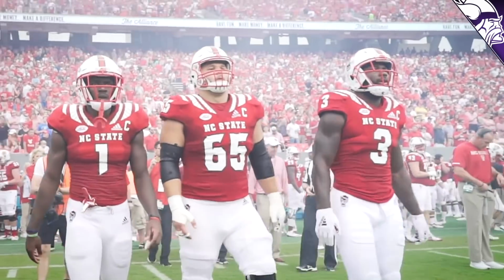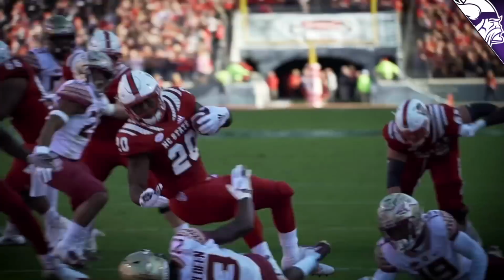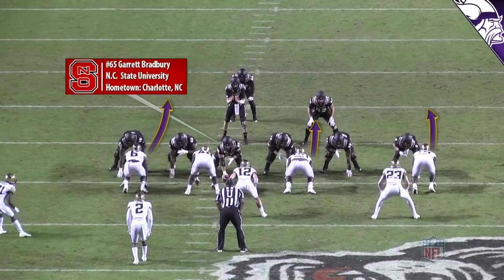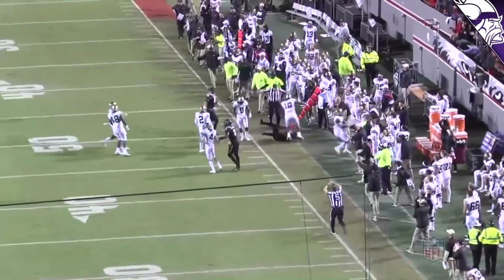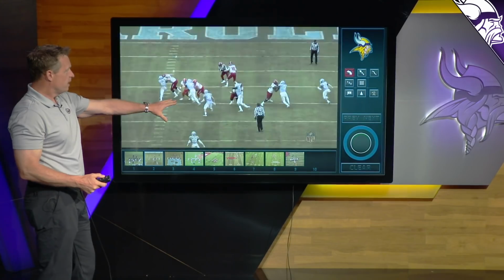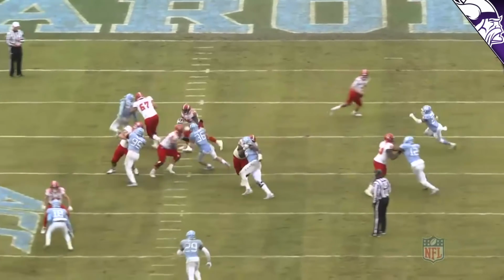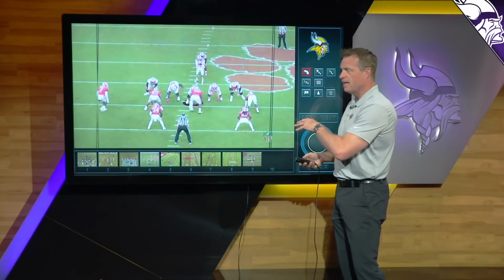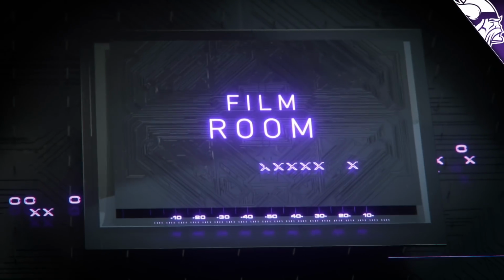Film Room: Illustrating Garrett Bradbury's Athleticism and Versatility | Minnesota Vikings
Former Minnesota Vikings player and coach Pete Bercich heads into the film room to break down several of the 2019 Vikings draft picks, starting with C Garrett Bradbury. Bercich shows how Bradbury's athleticism and versatility allowed him to become one of college football's best offensive linemen.